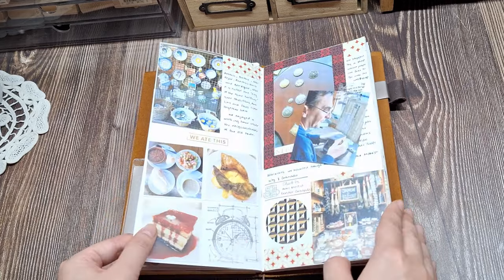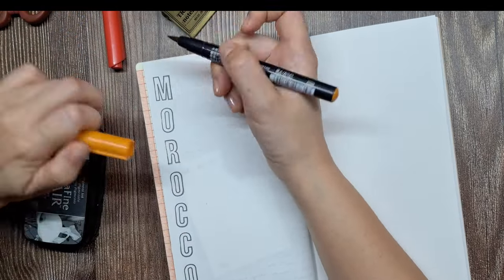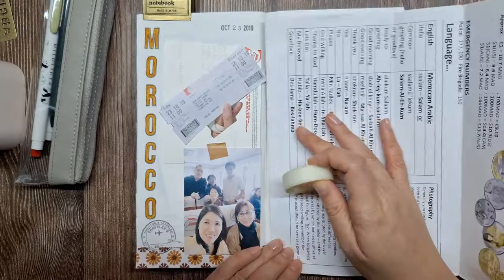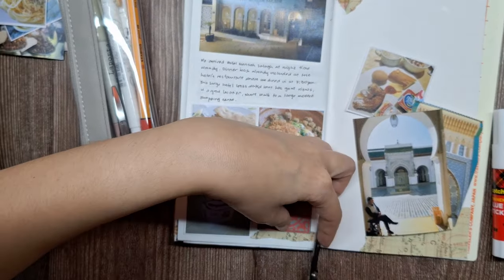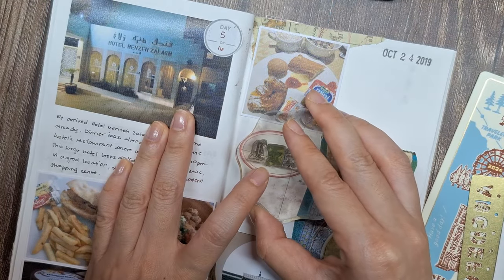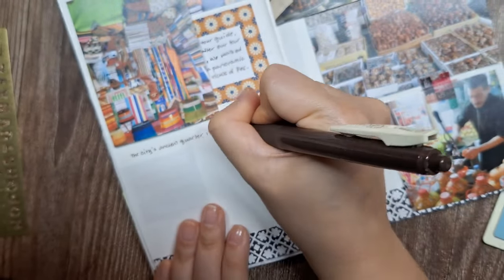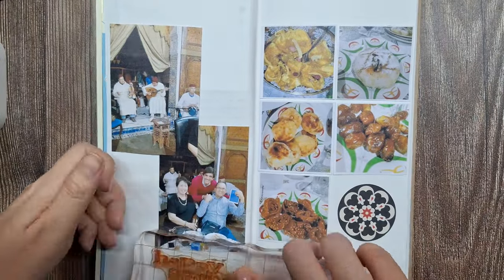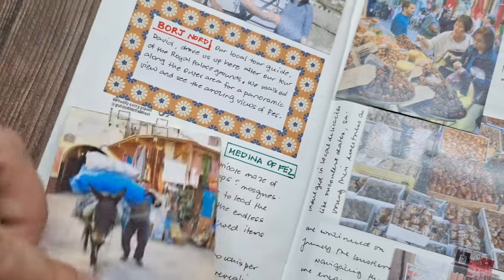✈️ Scrapbook Travel Journal: Documenting My Fez, Morocco Adventure | Travel Memory Keeping Tips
In this creative travel journaling and scrapbooking video, join me as I take you behind the scenes of my process for creating a one-of-a-kind scrapbook travel journal using my trusty travelers notebook, filled with memories from my 2019 Fez, Moroccan adventure. I'll provide tips on how to travel journal even if the trip occurred years ago.

Whether you're an avid scrapbooker or a travel journaling newbie, this video will inspire you to preserve your cherished travel experiences in a uniquely creative way.

Get ready to be transported to the bustling medinas, historic sites, and vibrant culture of Fez as we craft our way through this scrapbooking journey together. Let's capture the essence of your travels and turn them into a tangible, visually stunning record that you'll treasure for years to come.

トラベラーズカンパニー Traveler’s Company Traveler’s Notebook Camel (Regular size)
Traveler’s Company Traveler’s Notebook (003 Unruled or Blank, regular size) refill or insert
Pepin Press Classical European Tiles: Label & Sticker Book
ZEBRA Sarasa Clip Gel Ink Ballpoint Pen 0.5mm, Rubber Grip, Vintage Colors, 5 Colors Set (JJ15-5C-VI)
Kuretake ZIG FUDEBIYORI Brush Pens 12 colors set